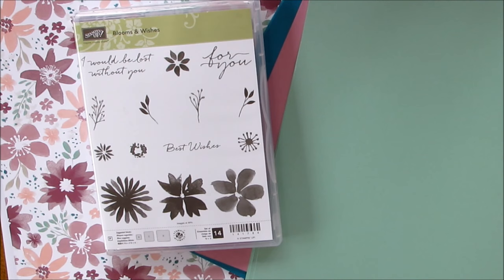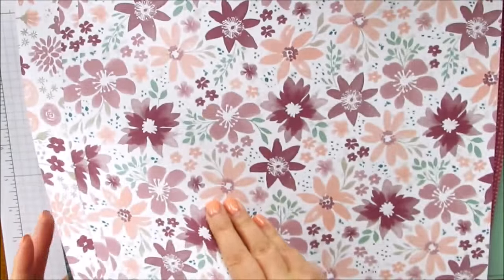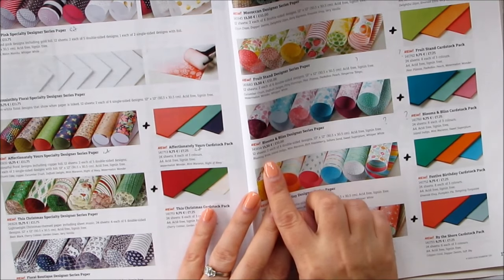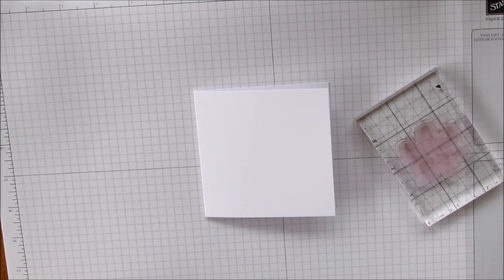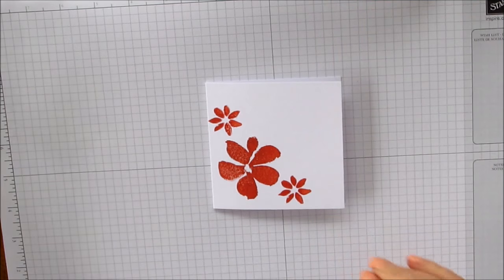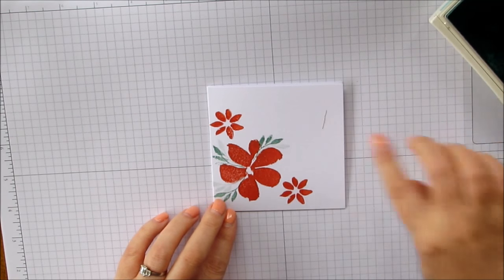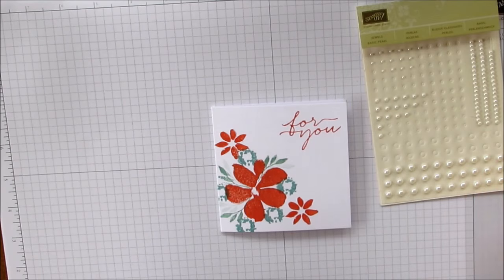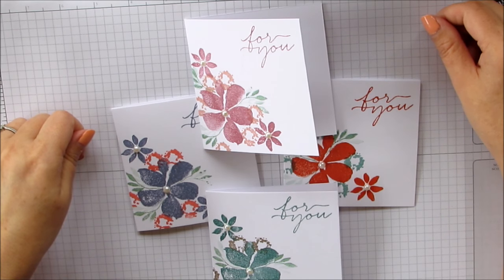Blooms and Bliss suite - Stampin Up, super quick and easy project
Gorgeous Blooms and Bliss suite by Stampin Up, easy project for beginners or if you need a card / gift in a hurry.